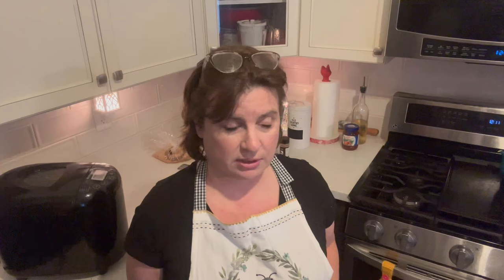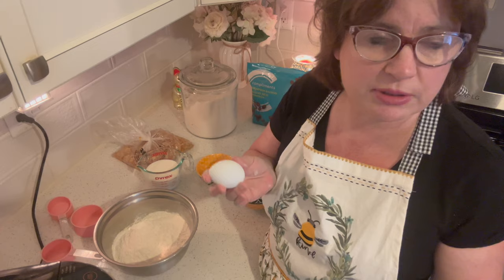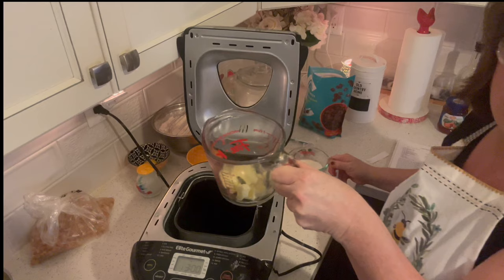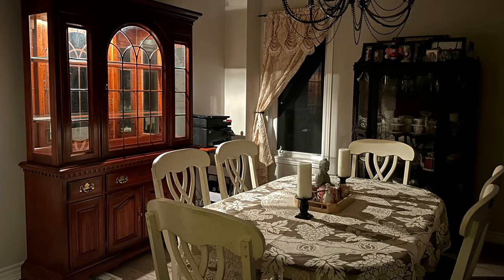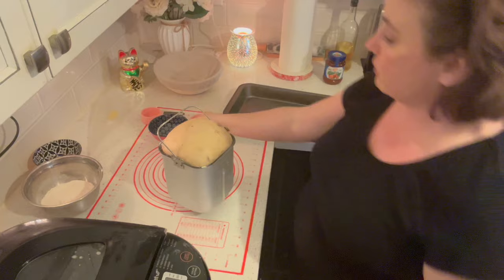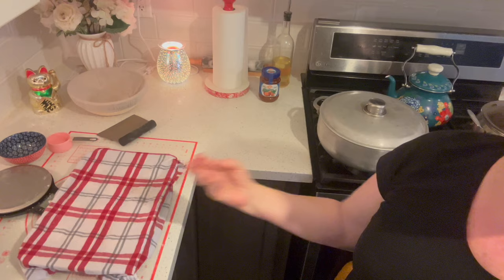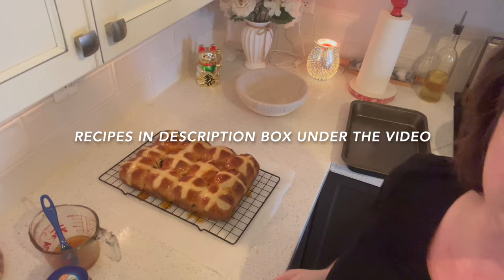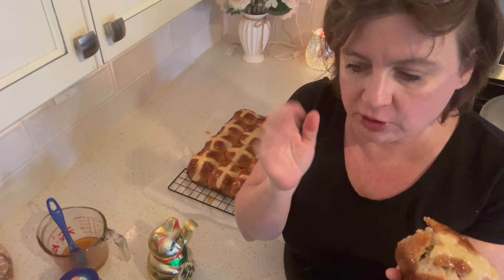Easy Hot Cross Buns using Bread Machine Recipe & my vintage find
Hi Neighbours, today I make fabulous hot cross buns with a very special glaze, I share tips & 2 ways of making these buns. I am excited to share my new vintage furniture. Also got some friend mail. Below are the recipes one is from community cookbook. There are chapters in the video so you can jump around to what you enjoy.

Chapters
0:00-1:55 Intro
1:56-10:22 Making the dough
10:23-15:21 My Vintage find & Mail
15:22-24:21 Buns & Making Special Glaze
24:22-27:20 out of oven /glazing/tasting

Bread Maker
Plus how recipe  is done from community cookbook

Ingredients
4 cups all purpose, flour (set aside, one cup of it)
1 package instant yeast ( 2 1/4 tsp )
1/4 cup granulated sugar
1/2 teaspoon salt
1 teaspoon ground cinnamon
1/4 teaspoon ground cloves, or allspice
1/2 cup raisins or currents
 1/4 cup citron lemon peel, or citron orange, peel, or mixture of both( if you don’t have grate orange, or lemon into your recipe)
 1/4 cup water
 1 cup milk
1/4 cup of margarine ( I used butter)
1 egg 1 egg yolk mixed with 1 tablespoon of water (this is the brush on top of buns before going in the oven) I just used the whole egg lightly beaten)

 Glazed I used when they came out of the oven hot, remove from pan and glaze while still hot 1/4 cup of apricot jam, mixed with 3 tablespoons of water (heat this in a microwave for like 40 seconds to make it easier for to mix through the water)

cookbook version
Make a cross when cooled use this 1 cup icing sugar with one or 2 tablespoons of milk or lemon juice . Drizzel in for of cross for each bun

Instructions for Bread maker &  instructions
in community cookbook

Instructions for Bread Maker
Set aside, one cup of your 4 cups of flour. The one cup is to lightly floursurface when dough comes out of bread maker and to use on your hands if dough is sicky forming balls. and  also to make a paste to make a cross on each bun before placing in the oven.

There will be flour left over no worries

In a microwave safe bowl, combine your 1/4 cup water 1 cup milk 1/4 cup of butter or margarine, heat about 100°F or about 38°C (this is just a gage  it can be a little more or a little less )
Put heated milk in your bread pan in the bread maker and add your yeast

 In a bowl and your 3 cups of all purpose flour, your granulated sugar, your salt, cinnamon cloves (or all spice). Add your raisins and your candid lemon peel/orange peel. Mix all ingredients together while making sure that your raisins and your certain lemon and orange peel are broken up throughout the flour mixture so that they’re not all clump together
Add your flour mixture to your bread maker and Add one egg on top
turn your bread maker onto dough setting
  When done in your bread maker, place dough on lightly floured surface, press out into a rectangle and roll into a long log so you can cut 12 equal pieces

Form each piece into a ball, pinching the bottom place in a greased baking dish cover with damp cloth let rise for 45- 60 minutes until about double size.

Once dough is about doubled in size brush each bun with egg wash

Make a paste with 1/3 cup of all purpose, flour mixed with 4-5 tablespoons of water Put into piping bag or sandwich Ziploc bag Cut tip of bag and pipe a cross onto each bun before placing in the oven

Bake for 20-25 minutes at 375°F or 190°C (until beautifully browned and the internal temp if you like to check it about 190-200 F or 87-93 C)

Buns will be  a nice brown :)
 & brush glaze on buns while buns are still hot'

Now if you want you can use the instructions from community cookbook

Set aside, one cup out of the 4 cups of flour. Combine remaining flour, instant yeast, sugar, salt, cinnamon, cloves, not make, raisins, and lemon peel in a large bowl.
Combine margarine, milk, and water heat until hot to the touch. Stir hot liquids into dry ingredients. Mix in egg. Stir in enough flour to make soft dough that does not stick to the bowl.
Turn out onto flowered board using your one cup of reserved flour and need five minutes until smooth and elastic. Divide into 12 equal pieces.
 Shape each piece into a smooth, pinch the bottom to seal. Place seems side down on the grease baking sheet about 2 inches apart or 5 cm. Place baking sheet over a shallow pan, half filled with boiling water, cover, and let rise for 40 minutes. Remove baking sheet from pan of water. Mix egg yolk with one tablespoon of water and brush over the surface of the buns. Bake a 375°F for 10 to 12 minutes. Cool on a wire rack. Mix icing sugar and lemon juice to desire, consistency and drizzle in the form of cross on each bun.

NOTES: if you like just make the buns with no cross to enjoy and add a glaze you enjoy to the top of the buns when they come out of oven